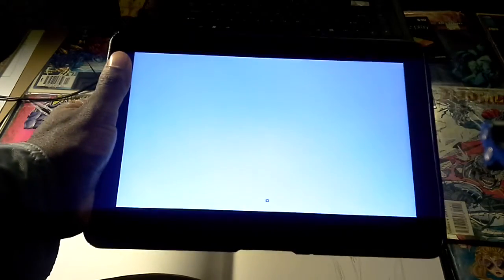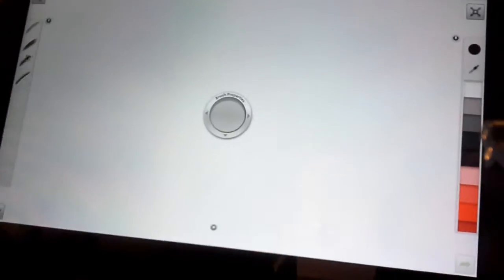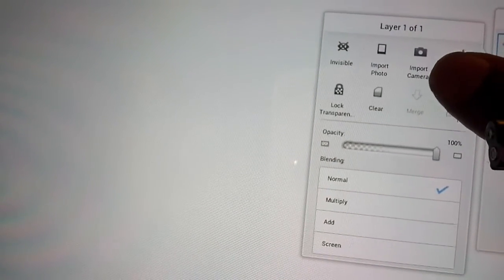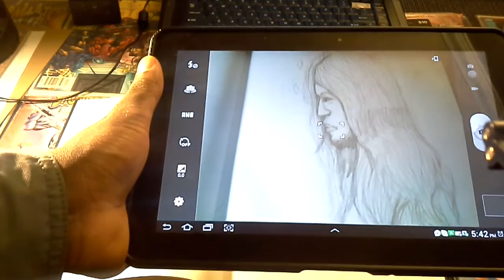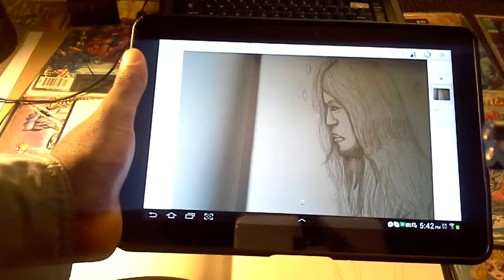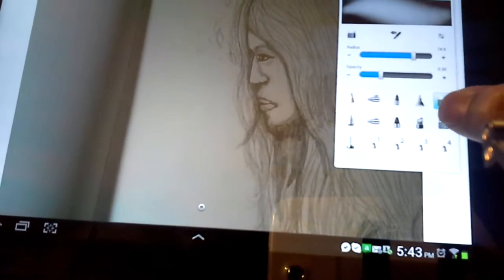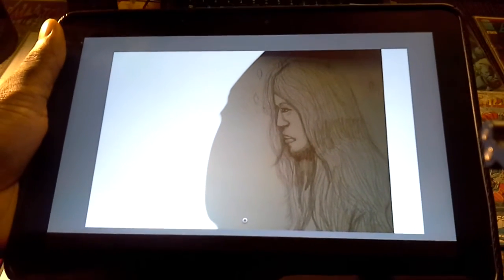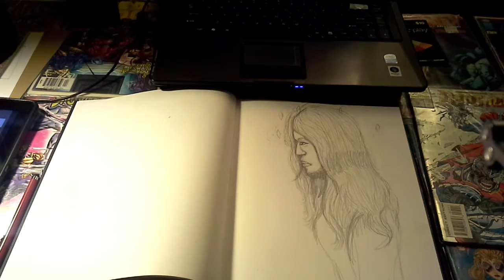SketchBook Pro tutorial. From paper to tablet.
How to take your drawings from paper and put them in sketchbook pro.